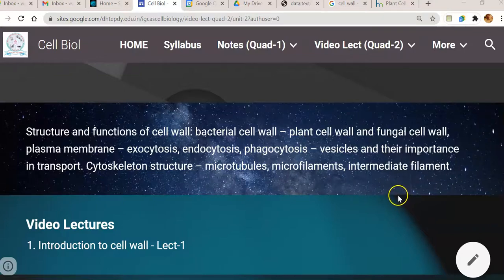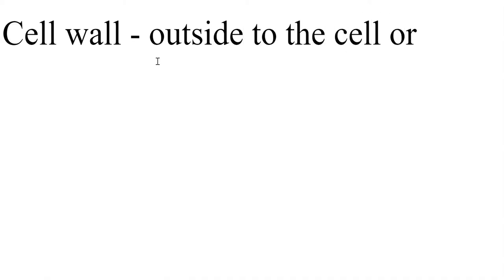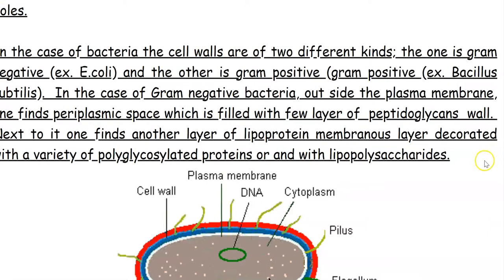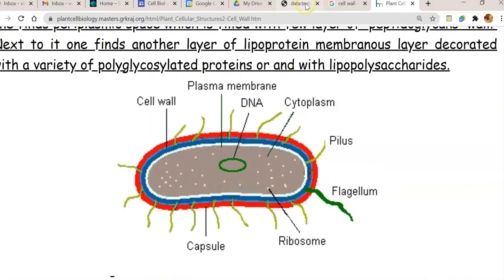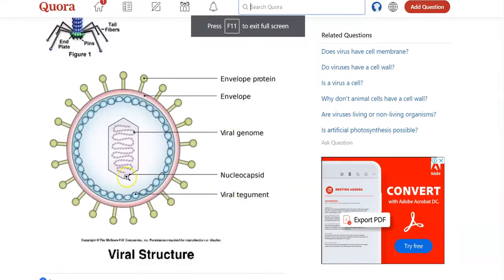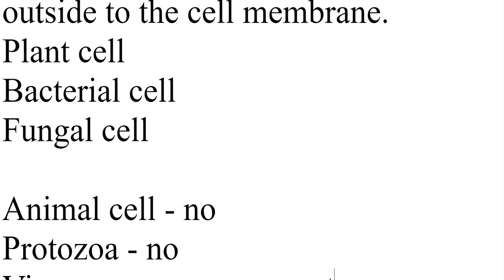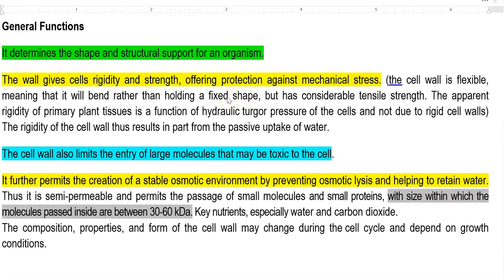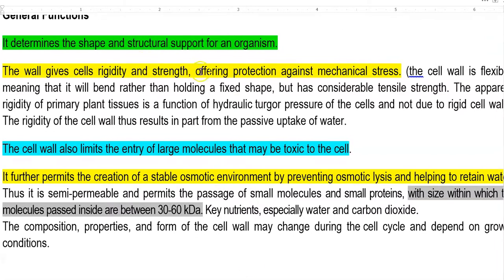CB Unit 2 Lect 1